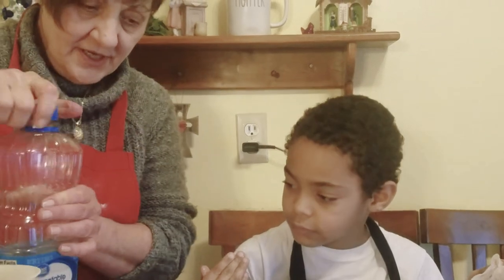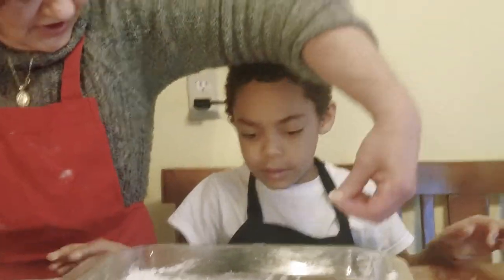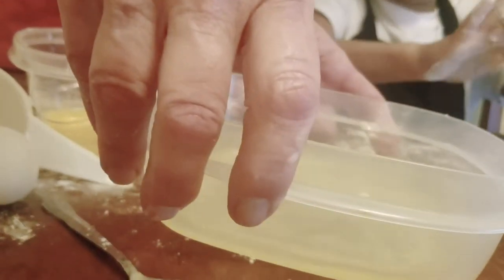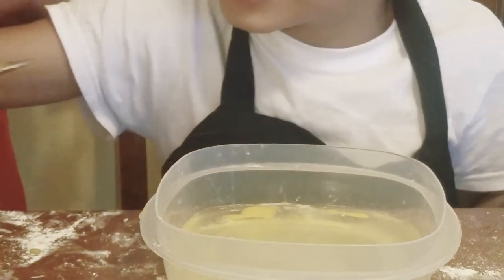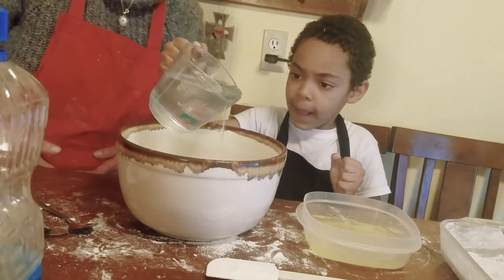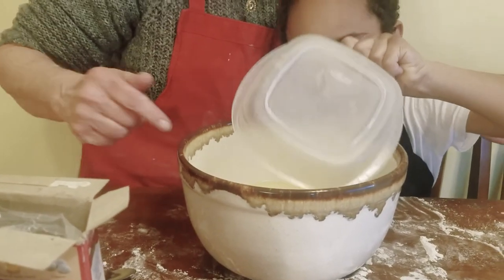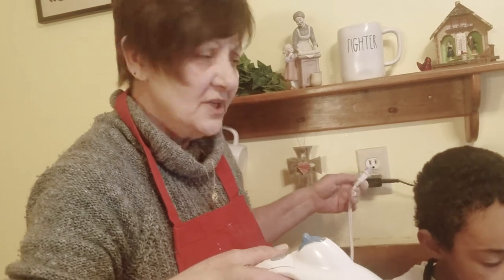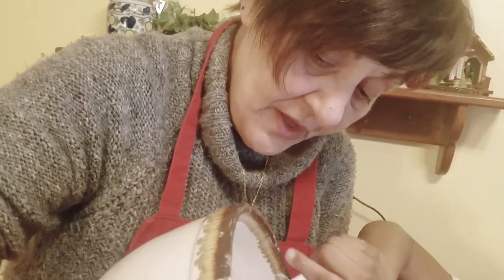Resurrection Cake part 1!😆💖